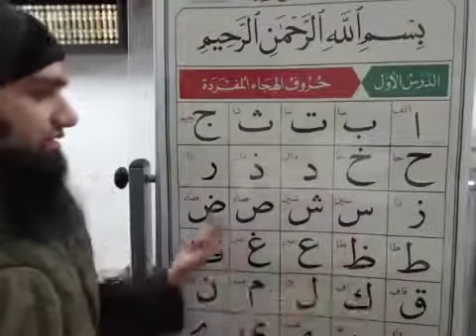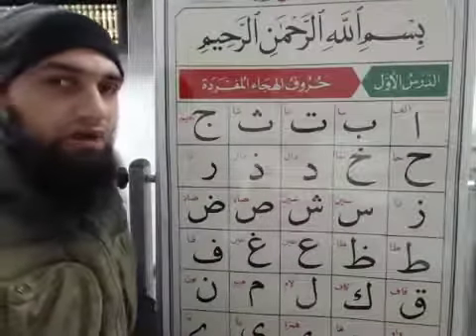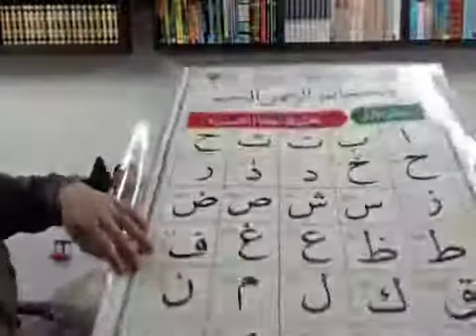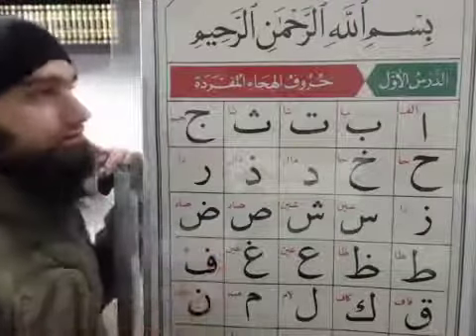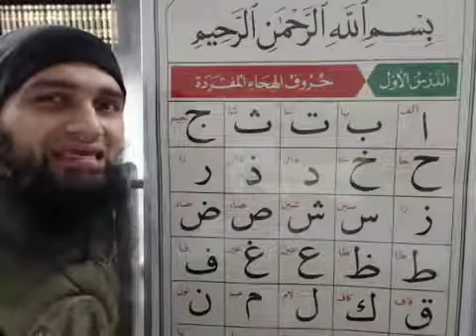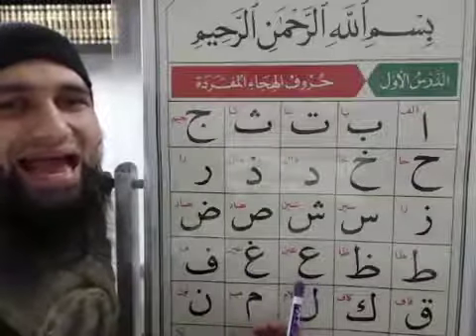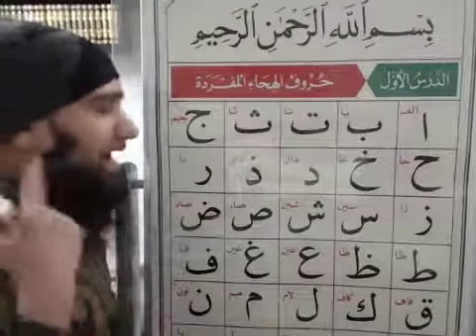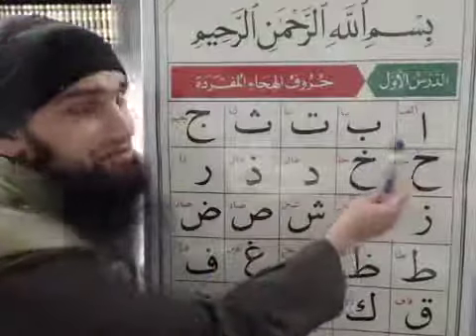Barannee haa barsiifnuu obboleeyyan share like subscribe